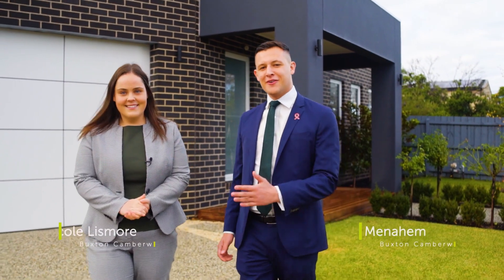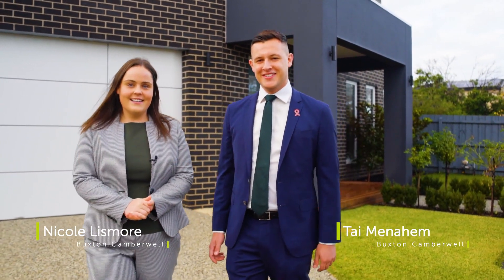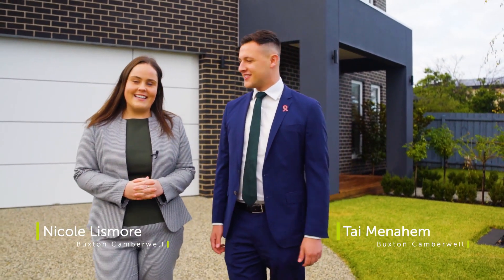5 Tarakan Avenue, Ashburton